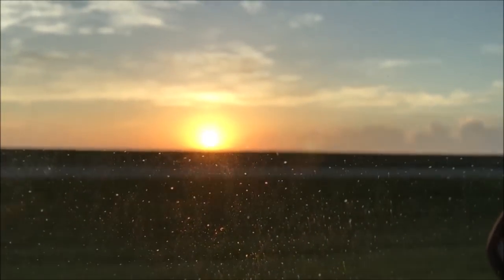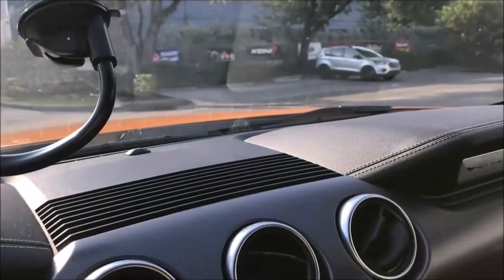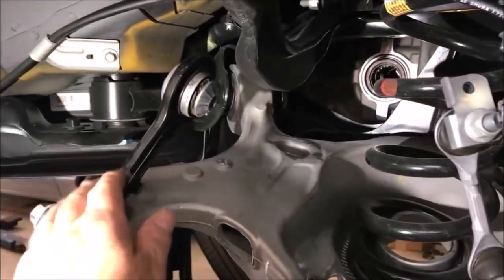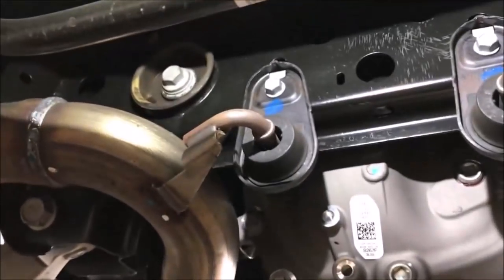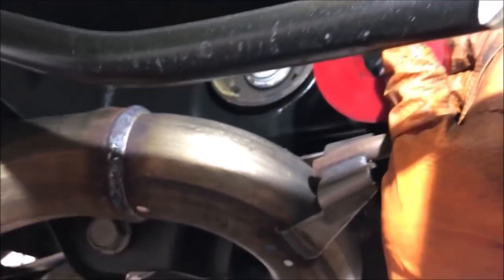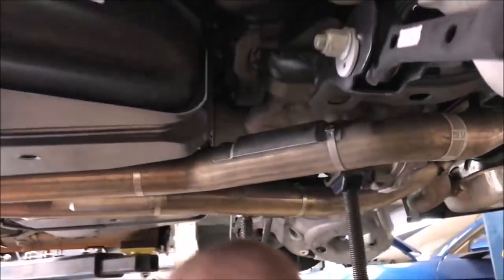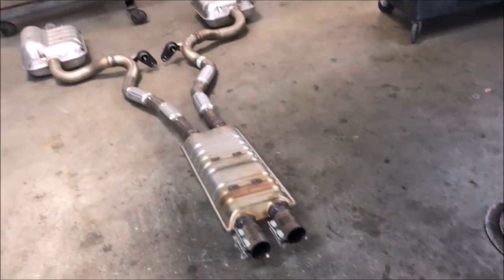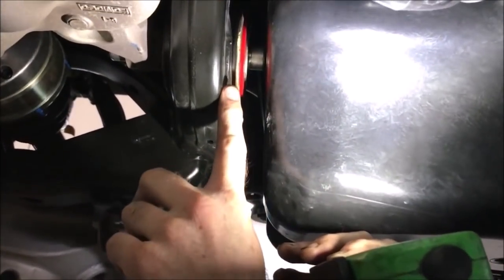2018 Mustang GT 5.0 10R80 - Stop The Hop Install at STEEDA! Part one!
Stop the Hop kit Installation at Steeda Headquarters in Pompano Beach Florida. Excellent Facility and great customer service!